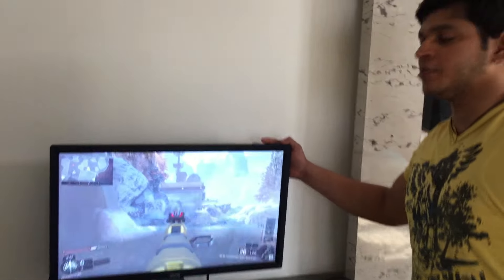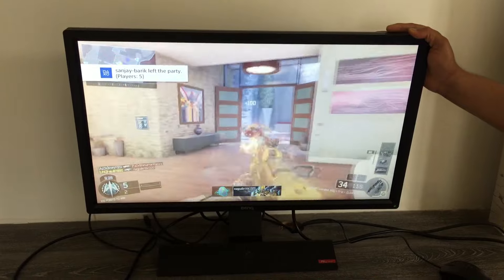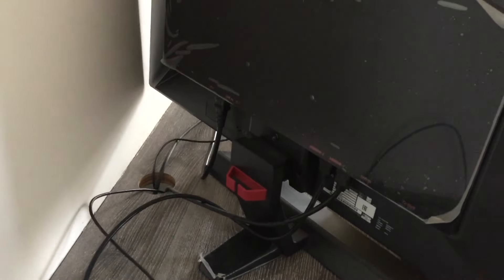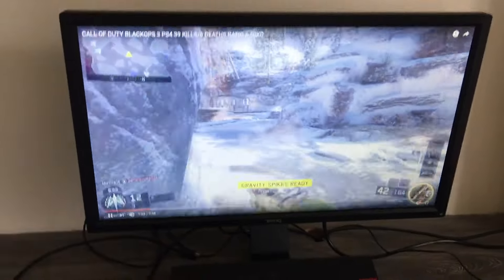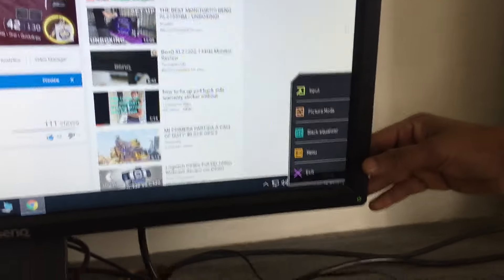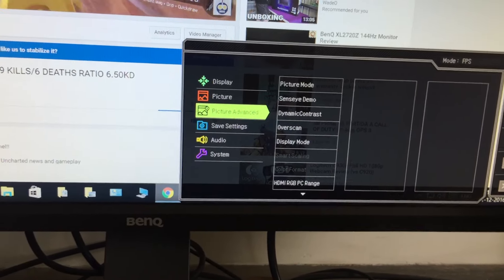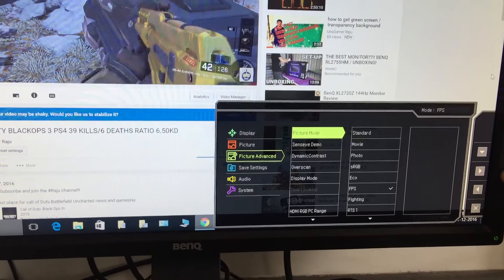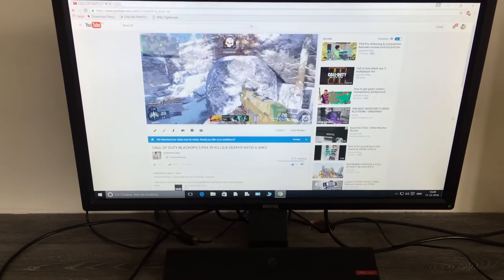quick and short review of benq rl2755hm 60hz/1ms monitor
Welcome to the best place for call of Duty Battlefield Uncharted news and gameplay

I play games on Playstation 4 (PS4) and Xbox One (XB 1) sometimes other games too!